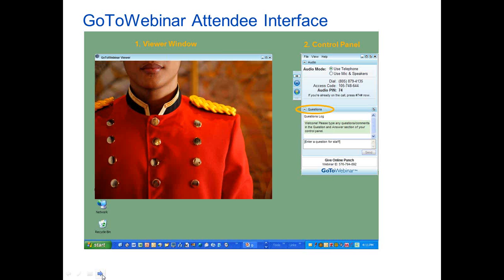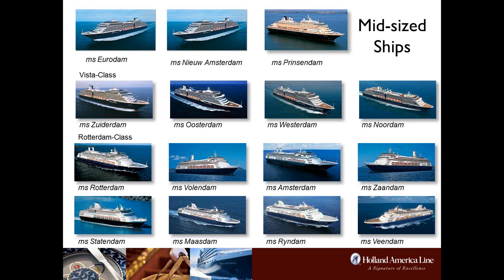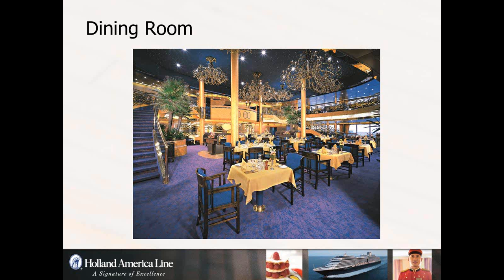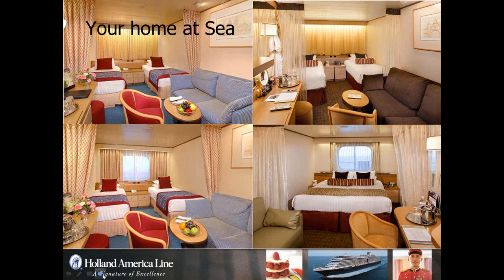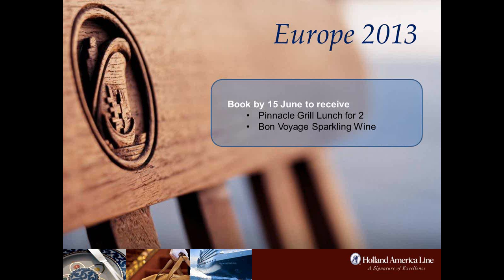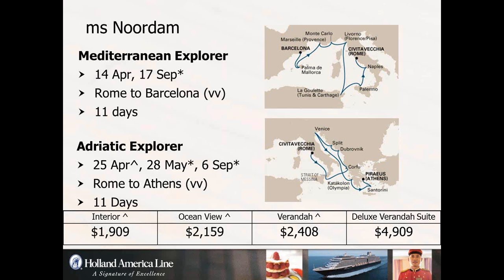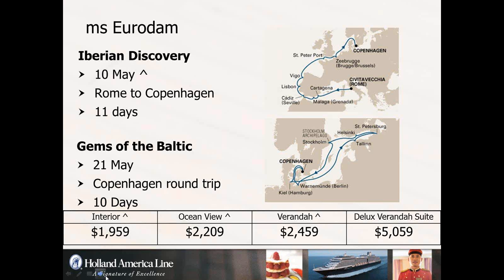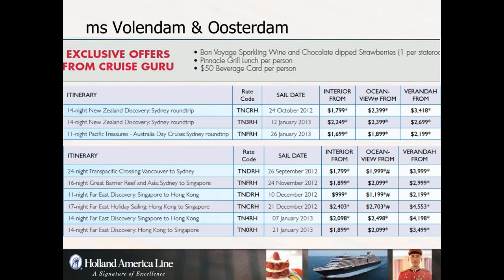CruiseGuru.Com.Au - Guru's Guide to Holland America Line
The first of a series of informative webinars hosted by Cruise Guru. Learn why you should book your next cruise on Holland America Line. Features cruises from Australia.